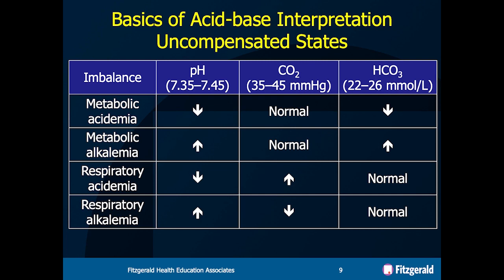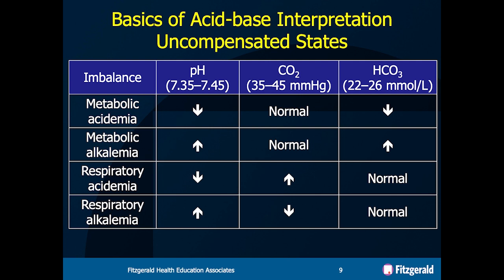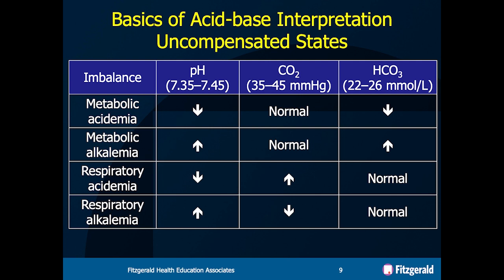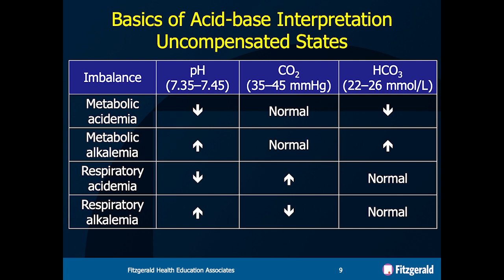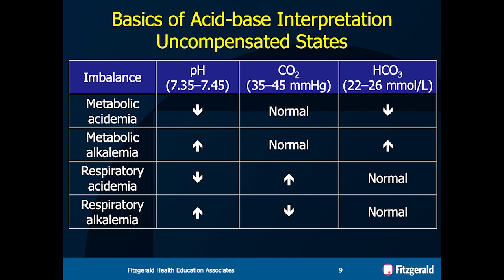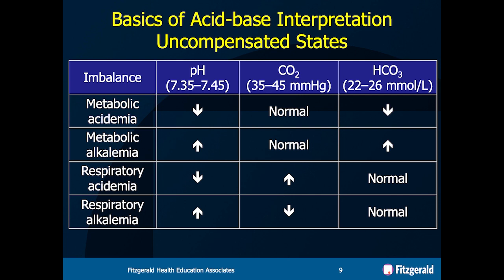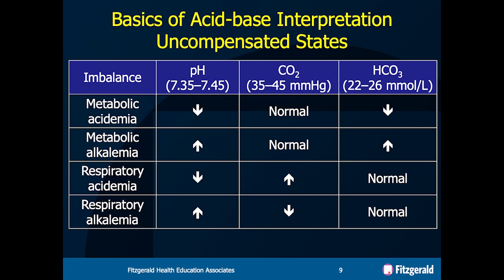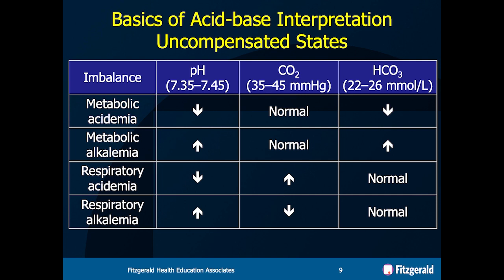Basics of Acid Base Interpretation Uncompensated States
Dr. Anthony Angelow discusses the basics of Acid-Base Interpretation Full Compensation.